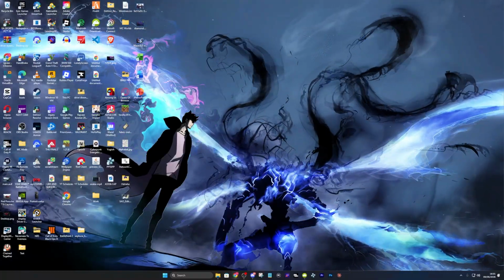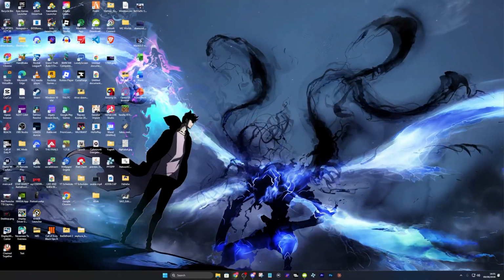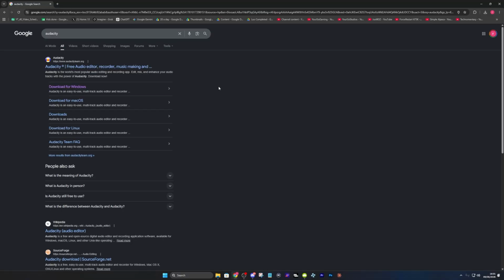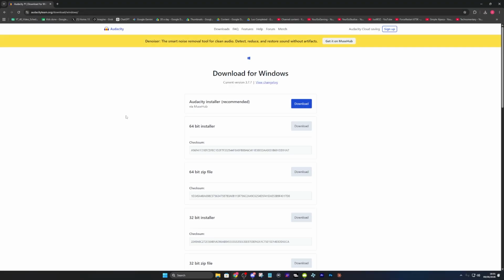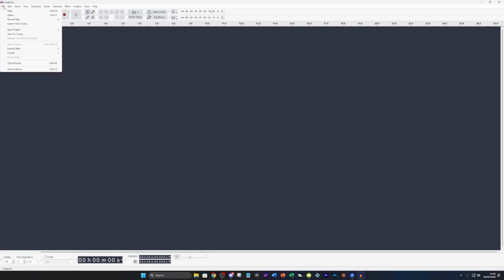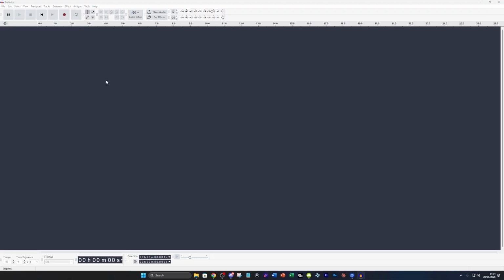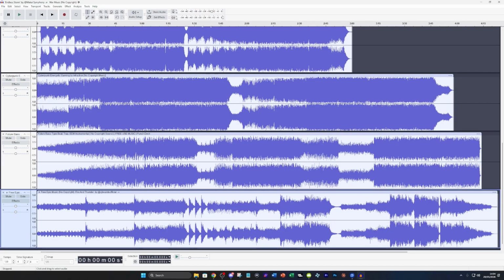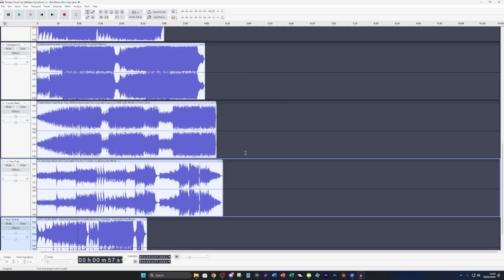How To Combine Audio Files Into One File - Step By Step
How To Combine Audio Files Into One File - Step By Step, Combine Audio Files Into One File - Step By Step